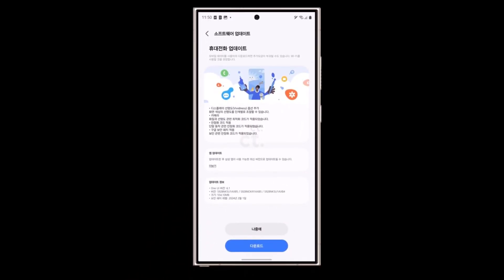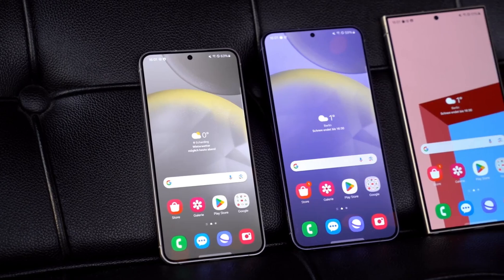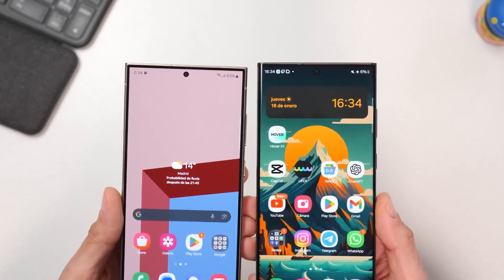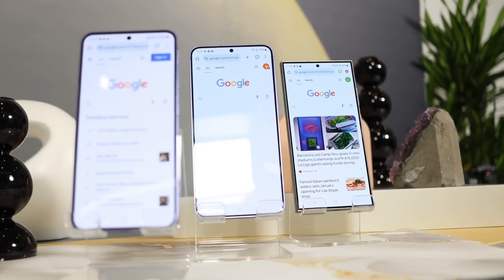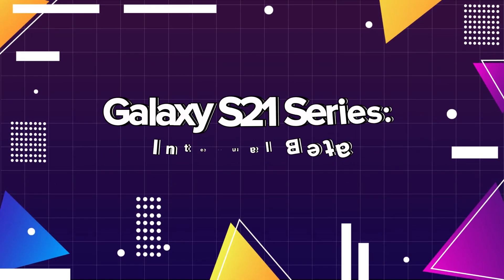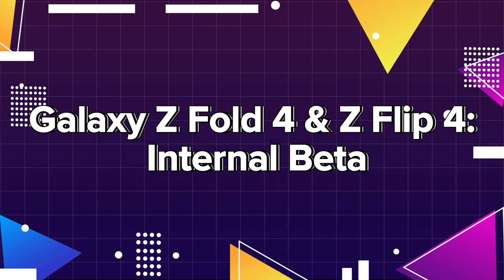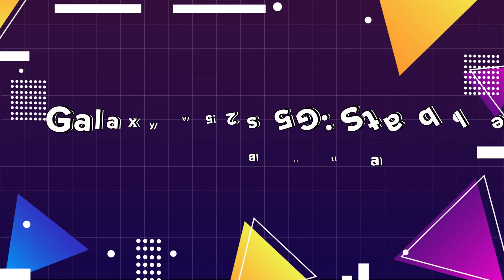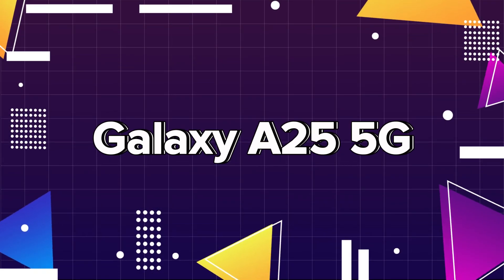Samsung One UI 6.1 Update for Older Galaxy devices! *OFFICIAL*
Samsung is currently testing its latest One UI 6.1 update, based on Android 14, primarily on the Galaxy S23 series. The update is expected to bring exclusive features initially available on the Galaxy S24 series. Testing has also extended to other models, including the S22, S21 series, S23 FE, Galaxy Z Fold 5 & Z Flip 5, Galaxy A series, Galaxy M series, and Galaxy F series.